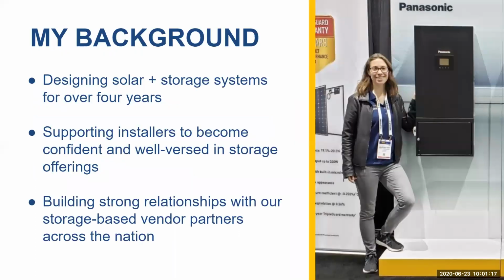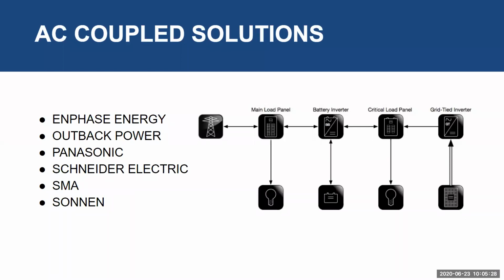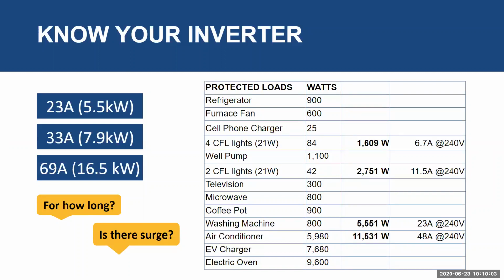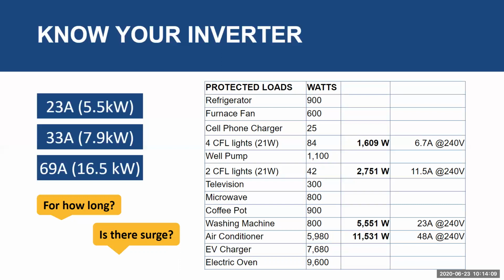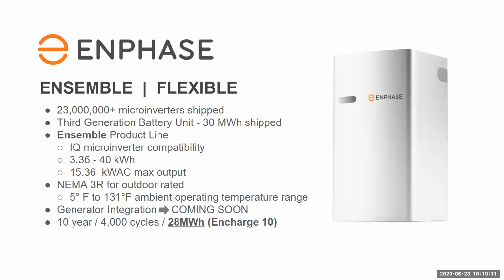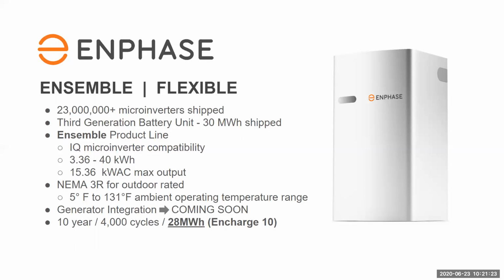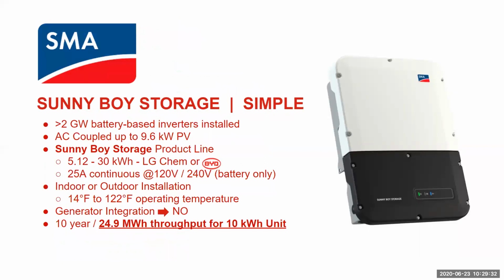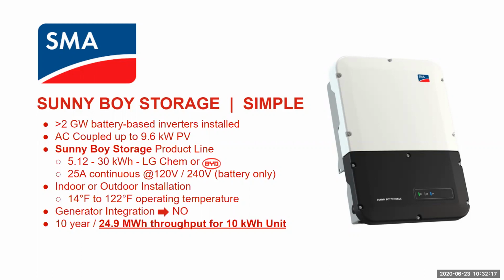What does Soligent offer in regards to battery-based solutions? | Soligent Energy Storage Series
Energy storage continues to be a topic of interest in the solar industry. Now that the first half of 2020 is nearly behind us, we have an array of energy storage options for various applications (pun intended). For suburban homes in Northern California, the PG&E Public Safety Power Shutoff may be the primary contributor to spurring the decision to go battery-based. Or, maybe summertime of use peak rates in SDG&E is encouraging others to consider solar + storage. Hurricane season is nearly upon us in the South East, so now is the time to consider some amount of home back up with a battery unit or a generator.

Energy independence, improving resiliency, and relying less on the grid are all influential reasons to evaluate adding solar + storage to your home, no matter what your rate structure is or what part of the country you reside in.

In this edition of Soligent’s energy storage series, we will be reviewing all of our battery-based solutions, looking into use-cases and their applications.